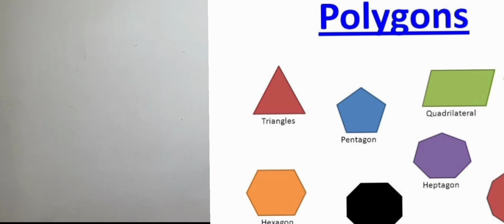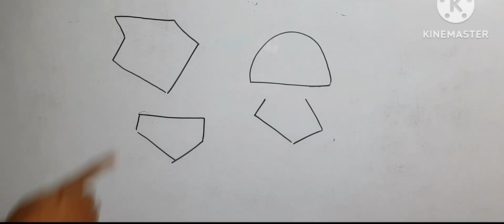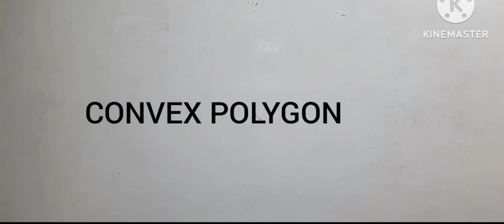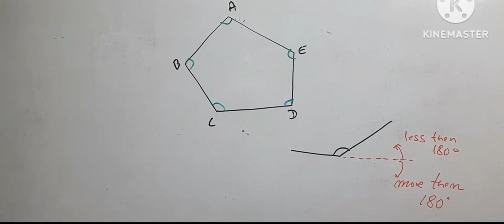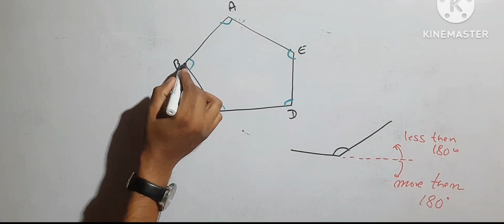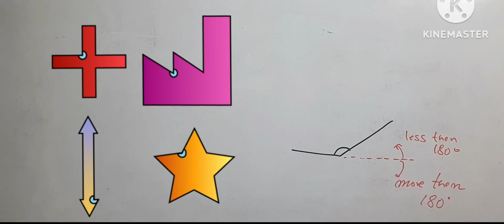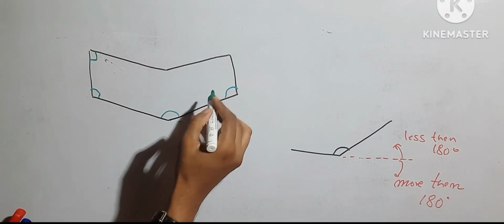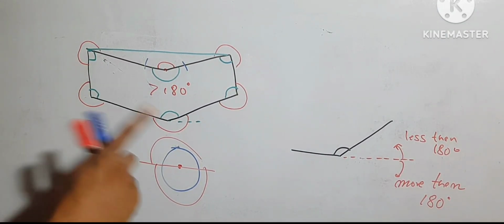understanding quadrilateral/Part 2/Class 8/ICSE/CBSE